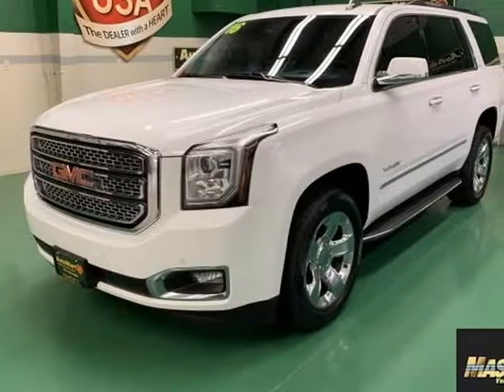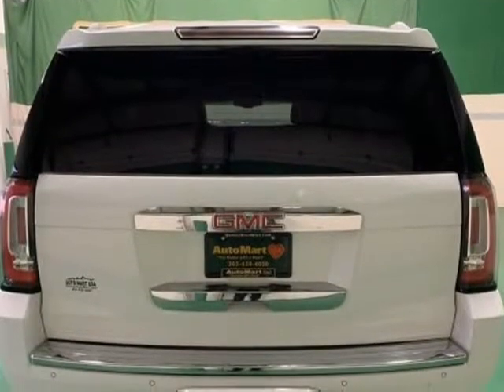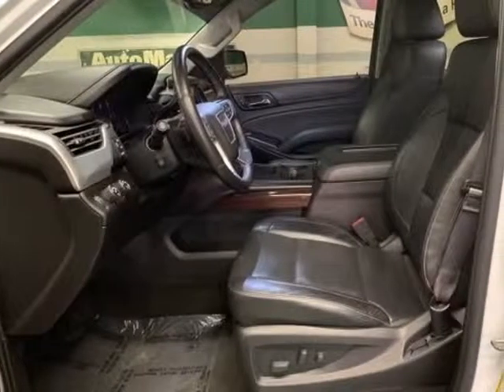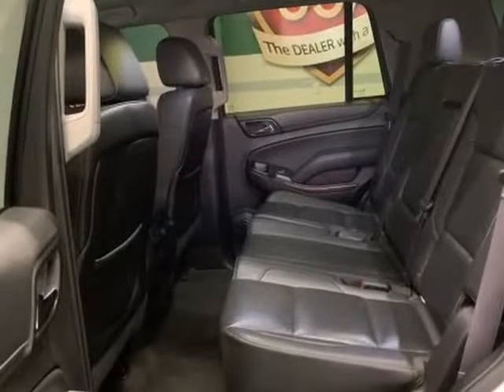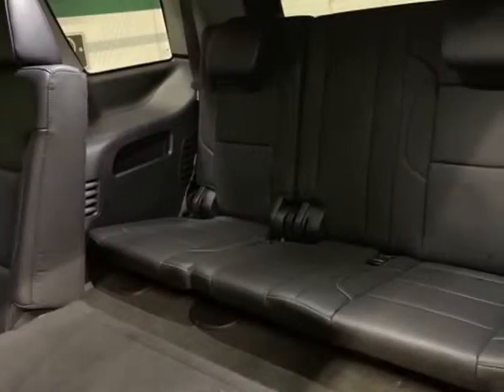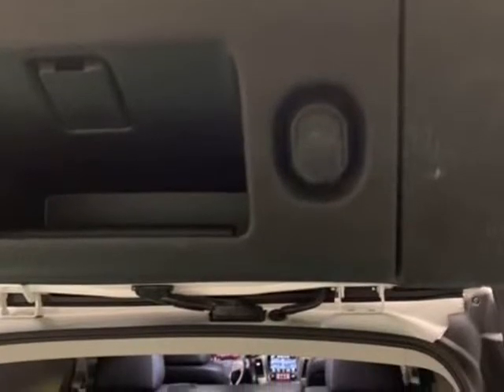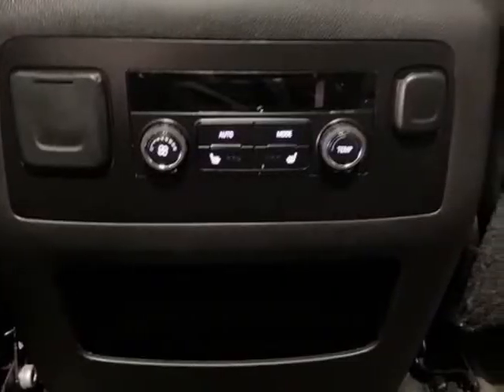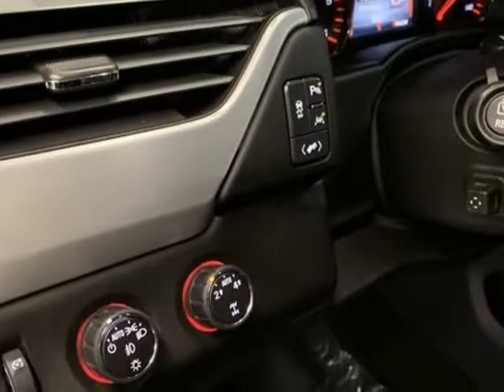2016 GMC Yukon SLT (aurora, Colorado)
Auto Mart USA
835 s havana st
aurora